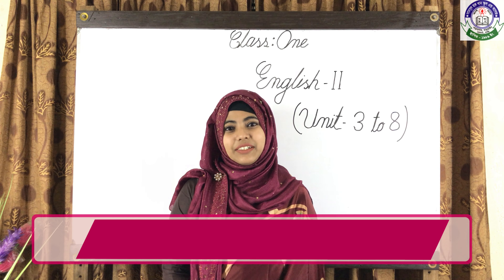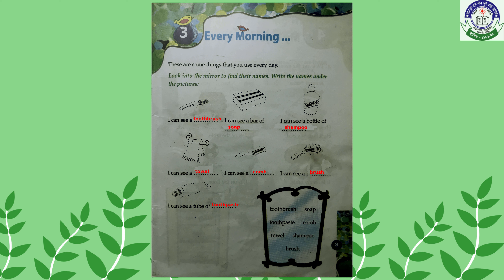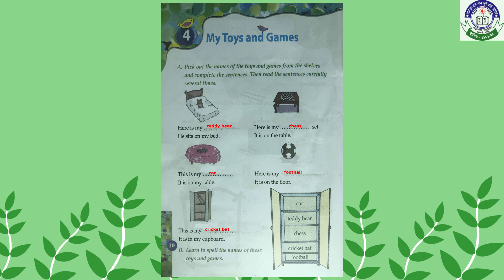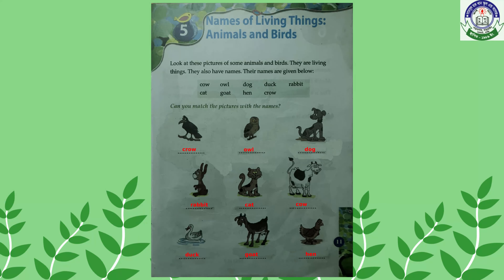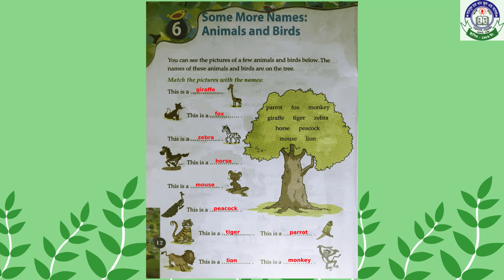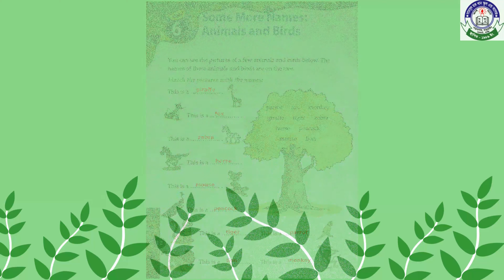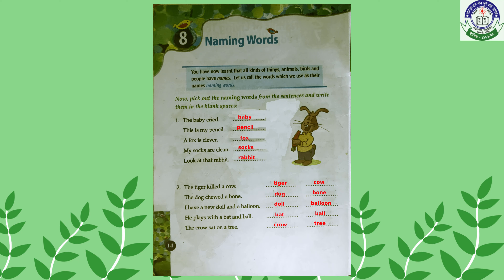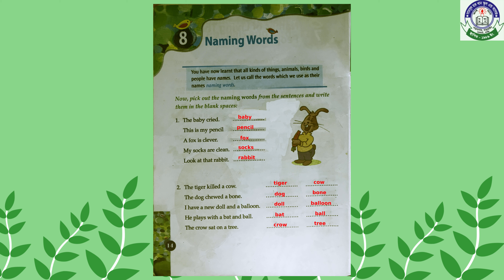New Grammar Tree (Class 1) || Unit: 3-8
Shamsul Hoque Khan School & College
English Version
English Second Paper
Class: One